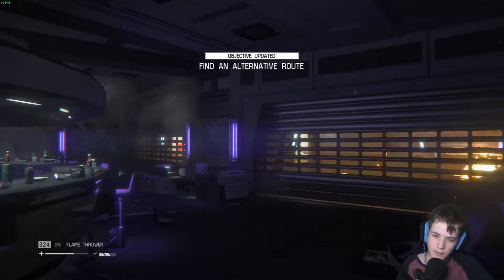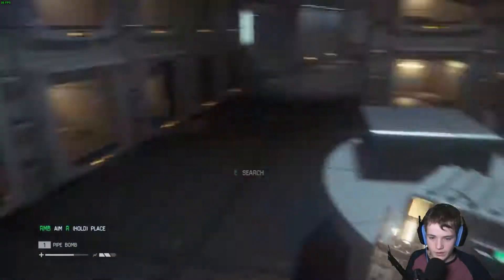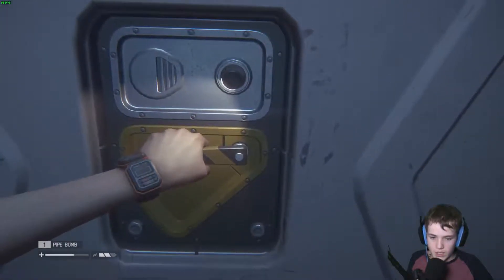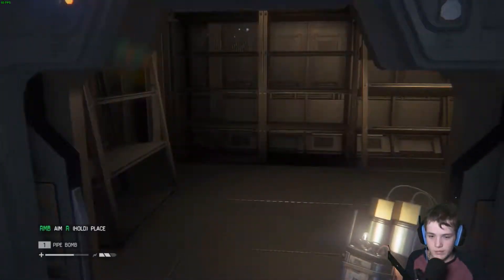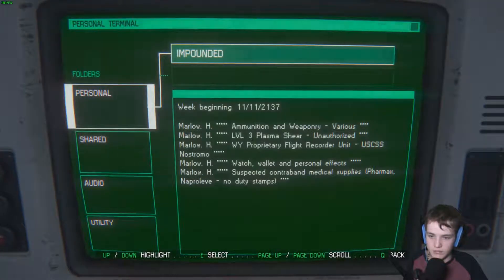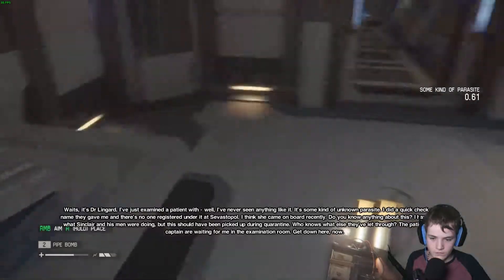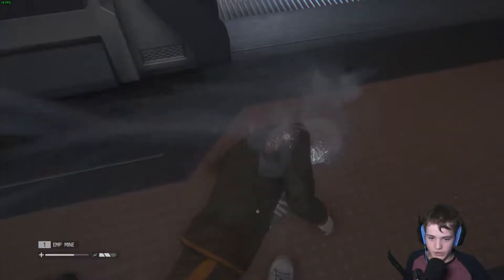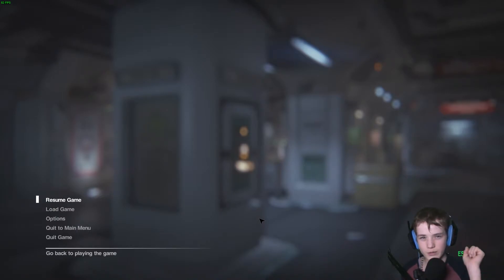Alien Isolation | EP#23 | APPOLO Has Become Self Aware!!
Hey guys,
Welcome back to alien isolation
The working joe's are still going at it, Killing everything that they see but my pipe bombs are still more superior then them!